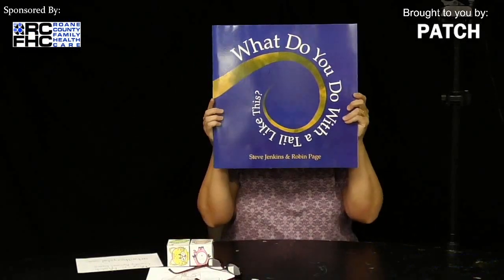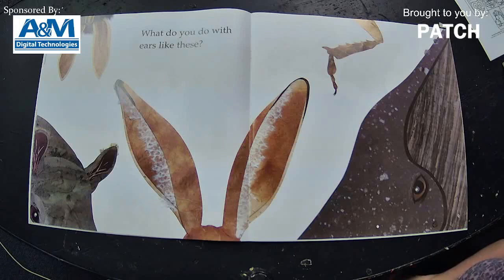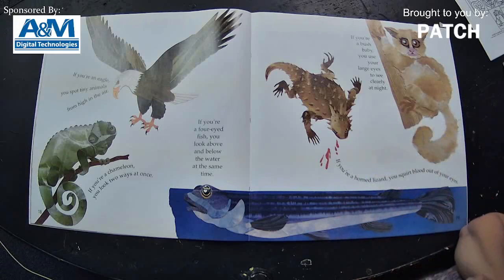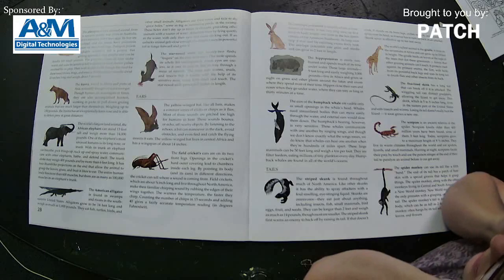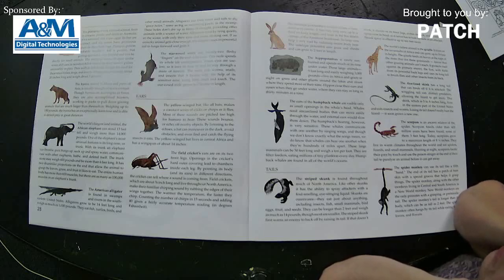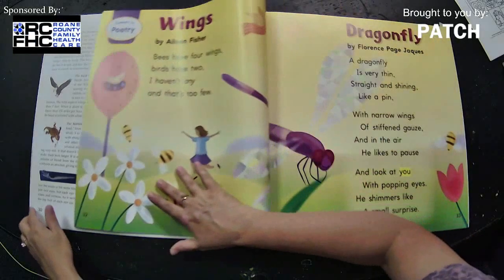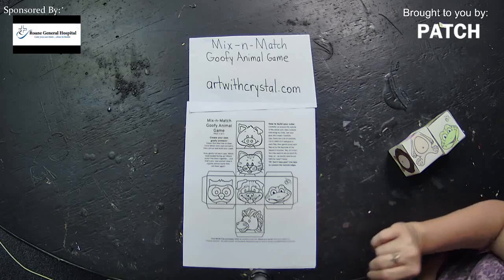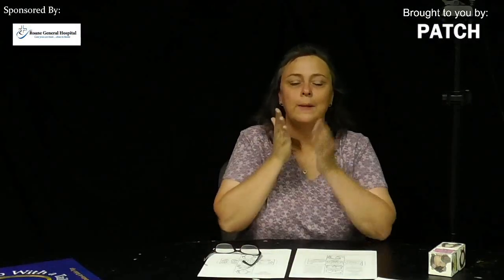Penny's Reading Nook - What Do You Do With a Tail Like This?